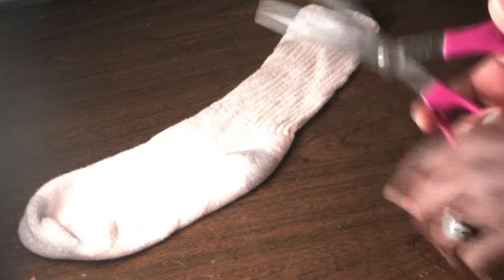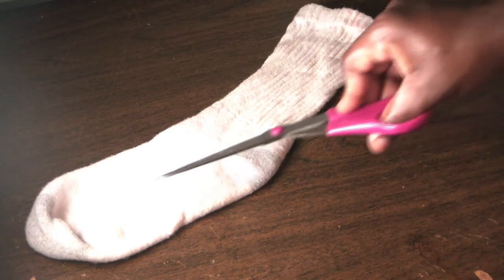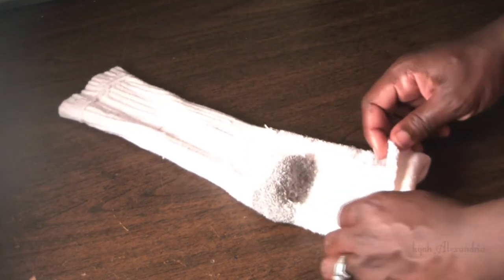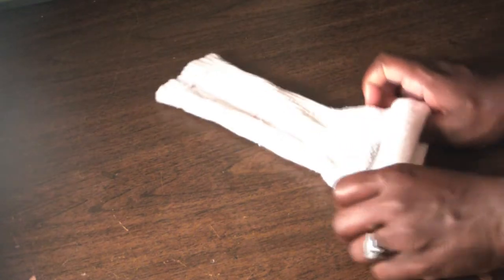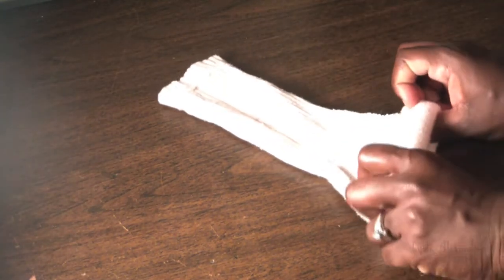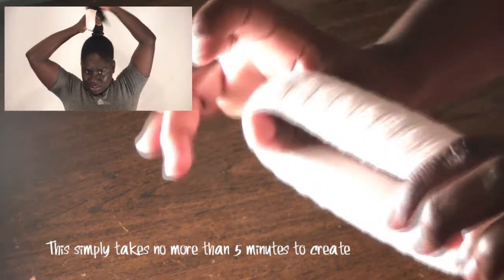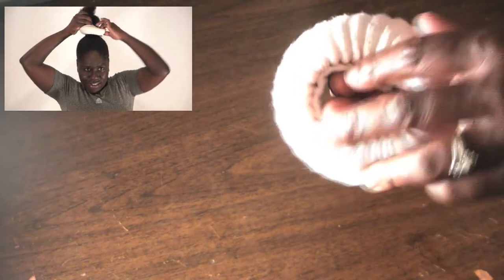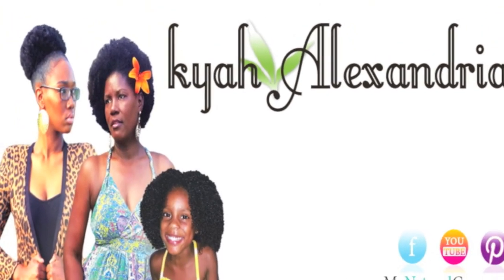DIY Sock Bun #2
Read Description Below

~TOOLS USED~
Scissors
Sock (A color that blends in well with your hair. Totally up to you)

To make your sock bun you will only need a pair of scissors and a sock. I recommend that you use a sock that is your hair color or close to the color of your hair. So that the sock blends well with your hair if you don't want it seen. However, I am using a white sock for video purposes so that it is easier to see. Cut the sock an inch away from the toe side. And last, roll the sock from the toe towards the ankle side. While rolling, you may have to tug a little so that the sock will not gather up. Roll the remaining piece over and your done.  And if you desire, you can sew here to keep it from unraveling. However, I haven't had any problems with the sock unraveling.

I hope you've enjoyed this simple sock bun DIY video. Give it a try and create your beautiful bun hairstyle and don't forget to post your hairstyle on our Facebook page.